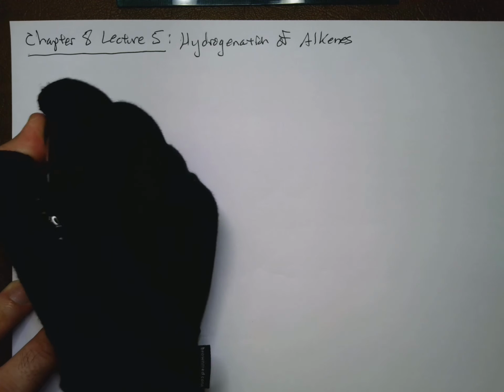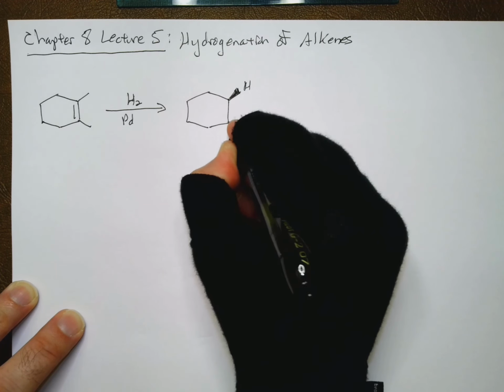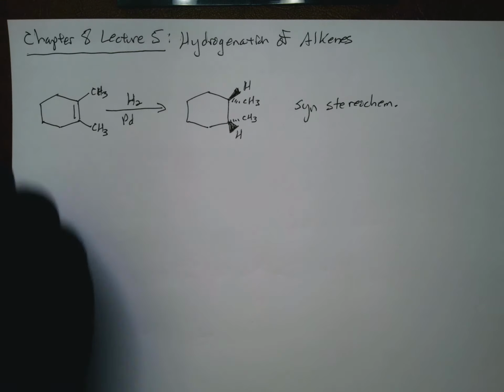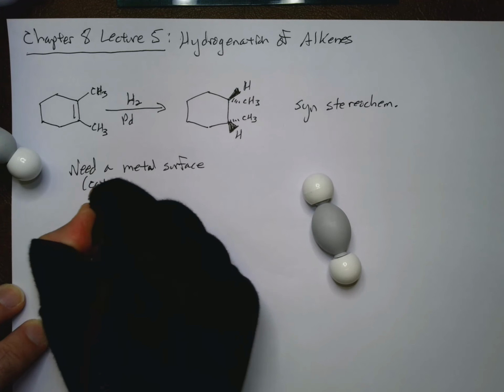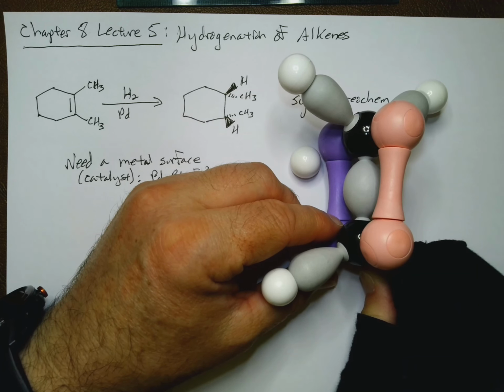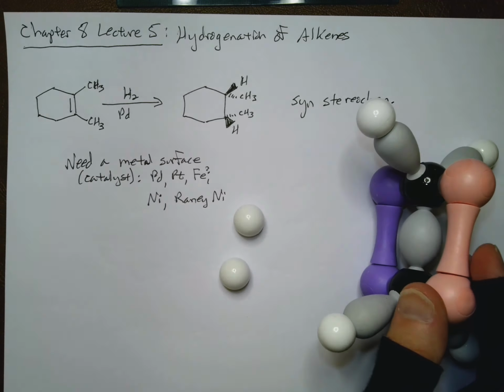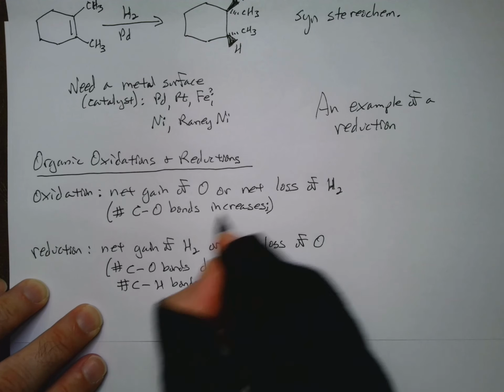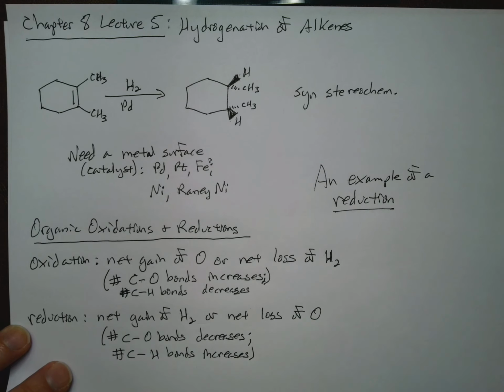Chem 12A Chapter 8 Lecture 5 Hydrogenation of Alkenes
Dr. Pitcher describes hydrogenation of alkenes.  He also introduces organic oxidation and reduction reactions.